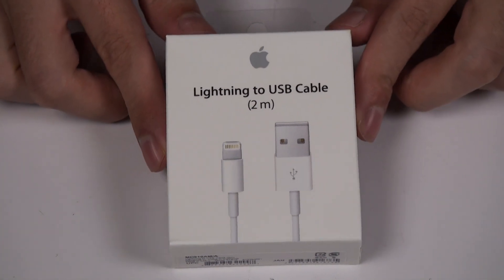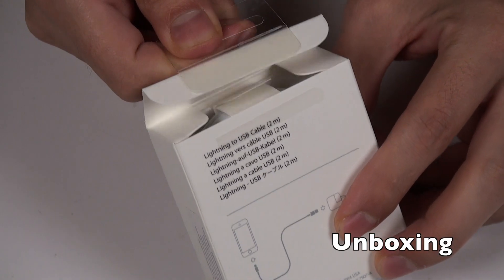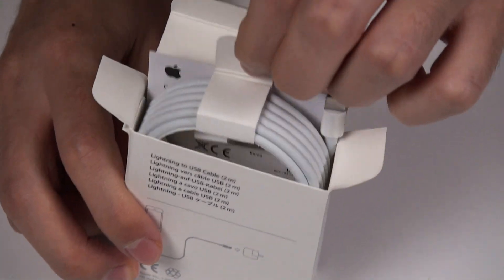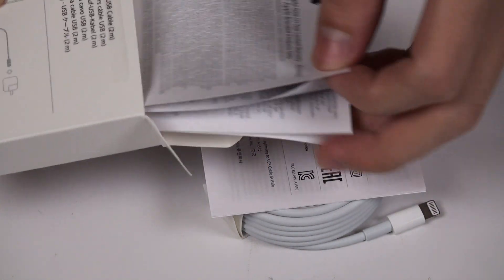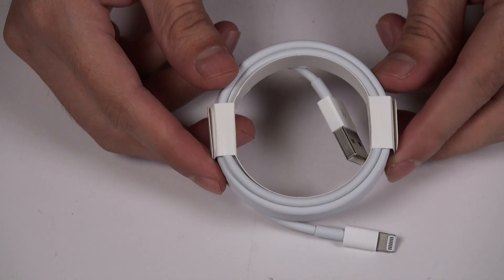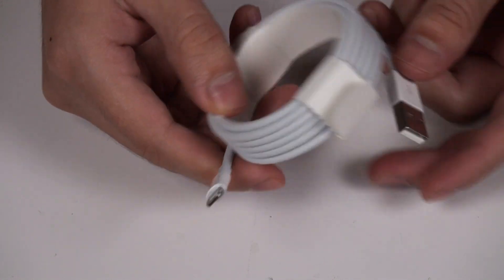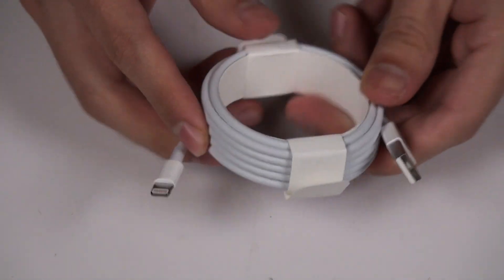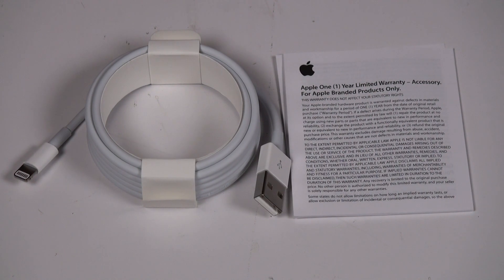Apple MD819ZM/A 2 Meter Lightning to USB Cable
This 2-meter USB 2.0 cable connects your iPhone, iPad, or iPod with Lightning connector to your computer's USB port for syncing and charging or to the Apple USB Power Adapter for convenient charging from a wall outlet.

Link where to buy